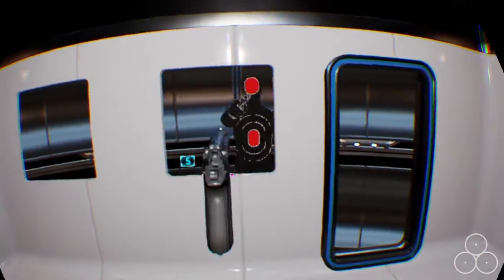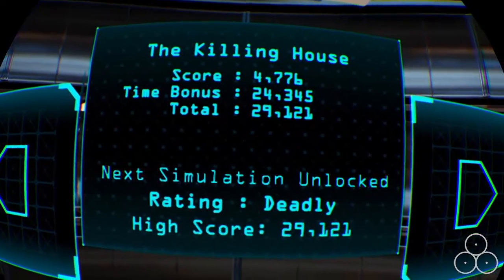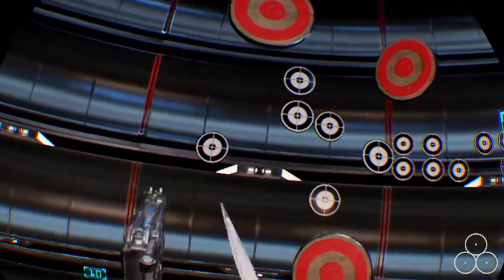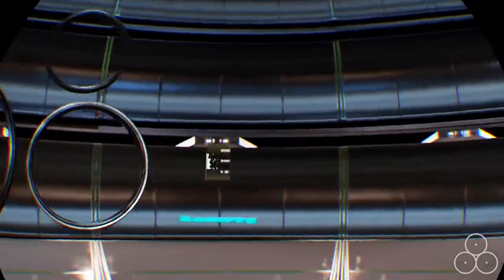Lethal VR Review - PSVR - A Cautionary Tale?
Lethal VR was originally made for the room scale capable HTC Vive. Now its made it's way across the metaphorical pond to the PSVR. But will it live up to its big brother?

Join me as i take a look, and review Lethal VR on the PSVR

Ryan Seeley
Three Eye Gaming